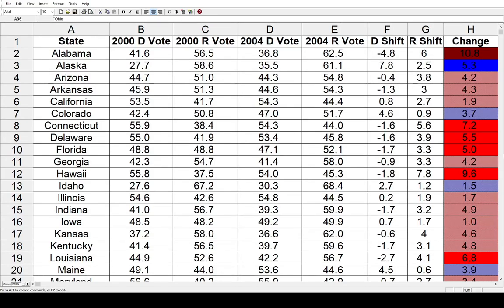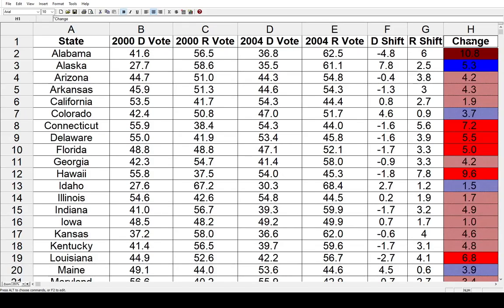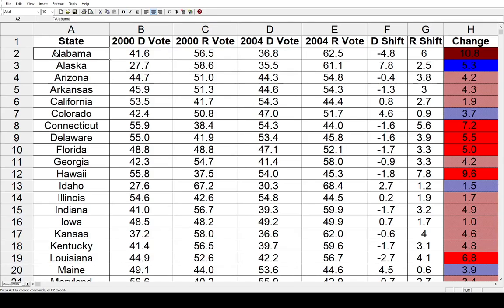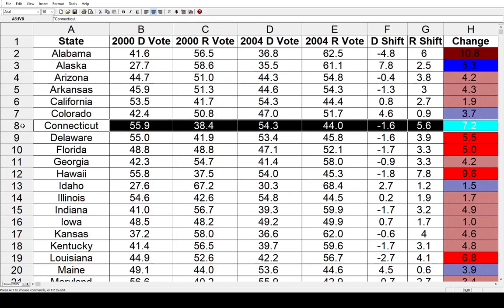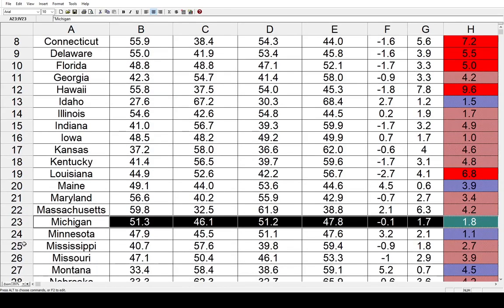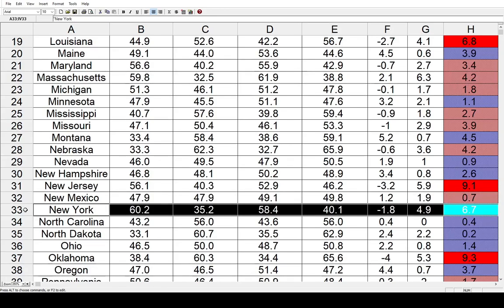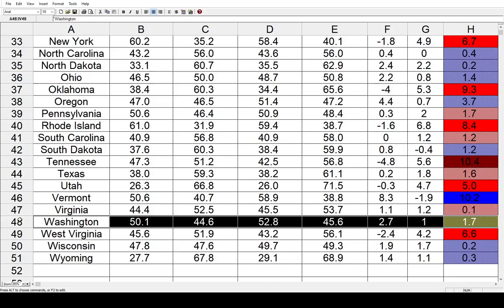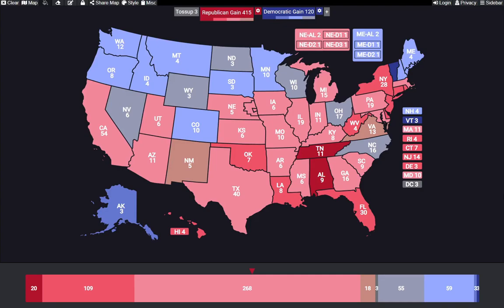Political Shifts | President | 2000 - 2004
Let's look at the presidential vote shift in each state from 2000 to 2004 and see which moved toward Democrats and Republicans.

00:00 - Intro
02:00 - Shifts
06:27 - Map